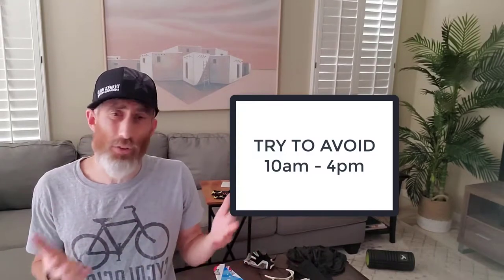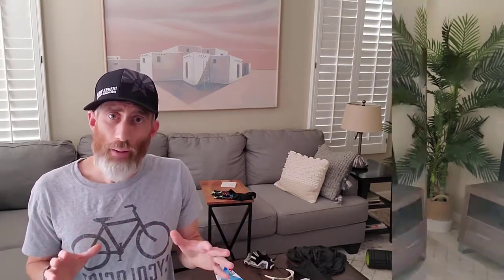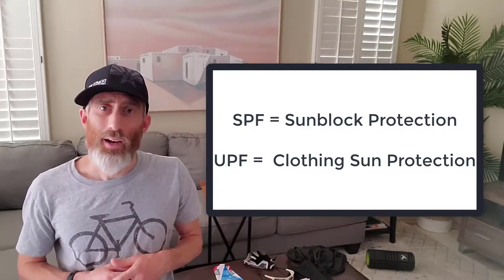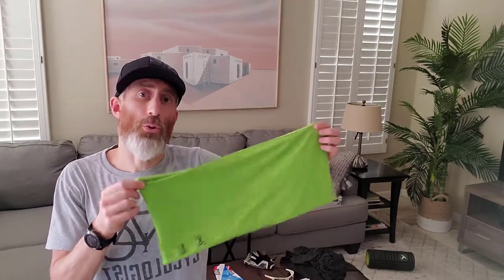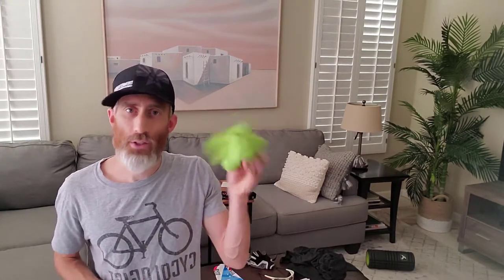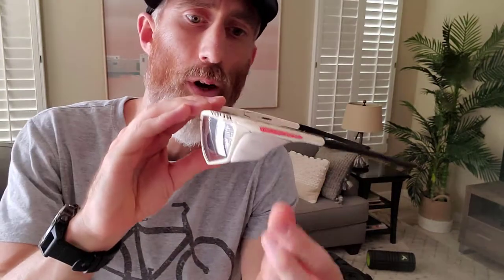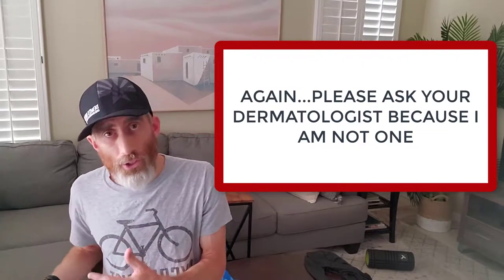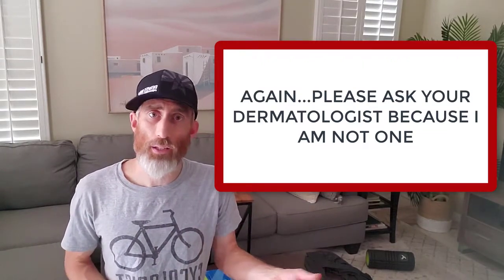The Best Ways to Protect Your Skin from Sunburn while Training Outside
Welcome to ewjtri, where we make all the training and racing mistakes so you don't have to. Then we pass the knowledge on to you. If you are already an off-road triathlete, interested in becoming an off-road triathlete or just curious about off-road triathlon then this is the place for you.